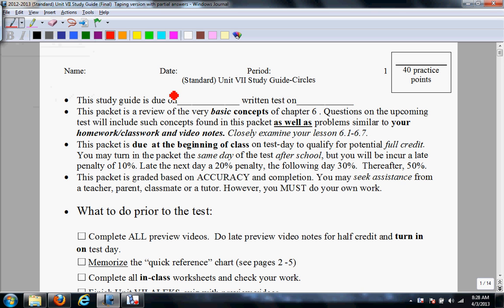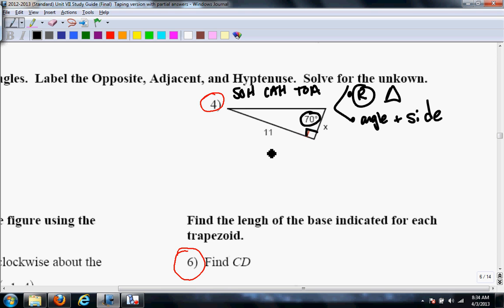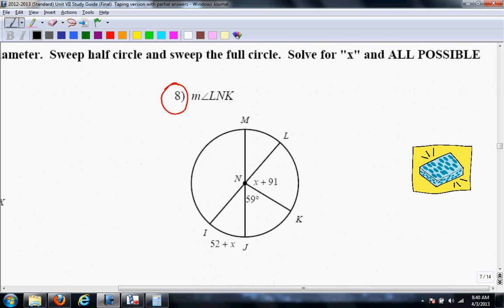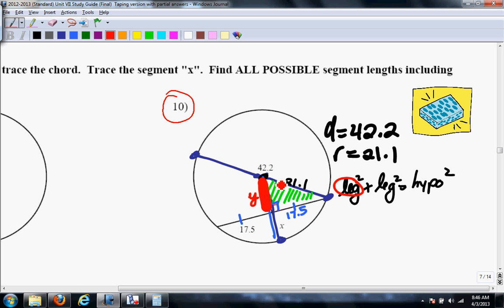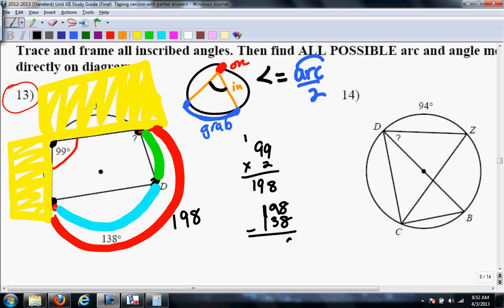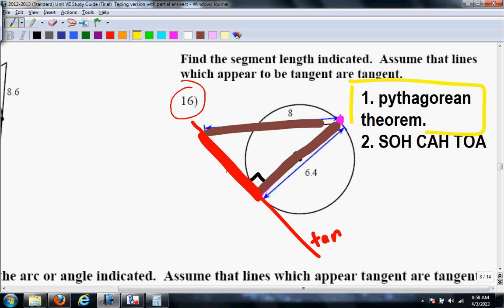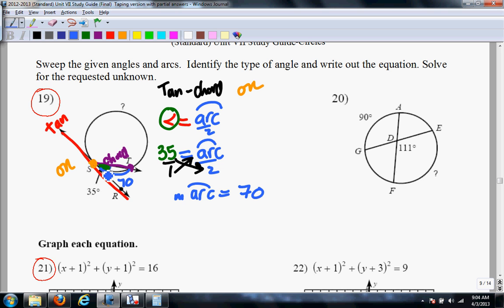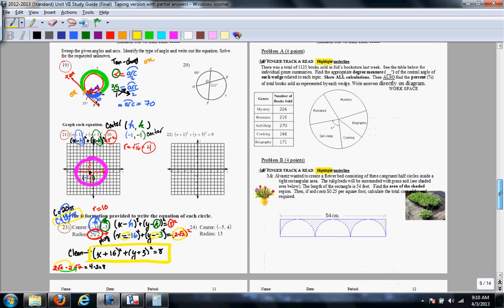Unit VII Circle Problems Video